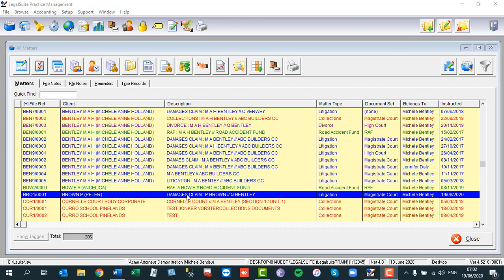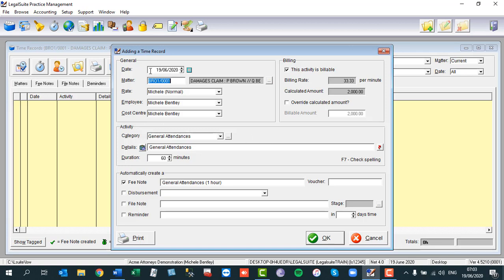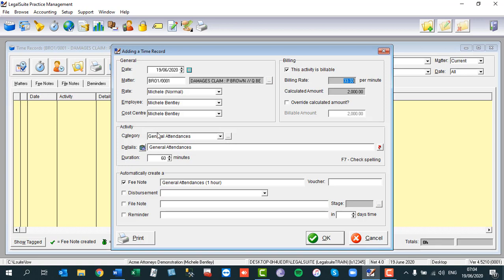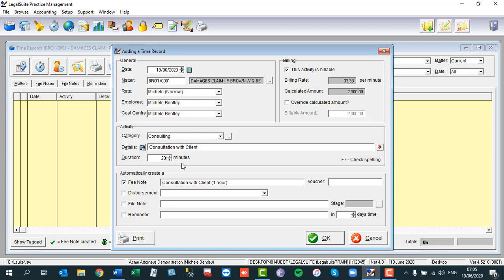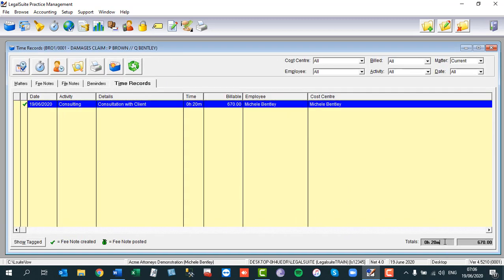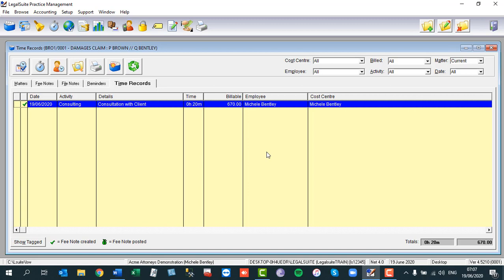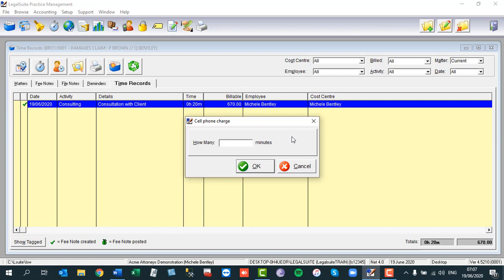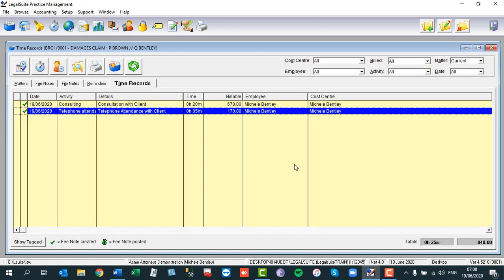Matters – TIME RECORDS Part 1 – Manually Inserting a Time Record